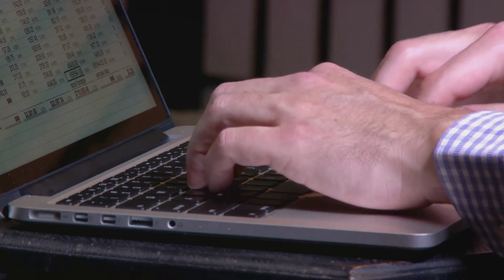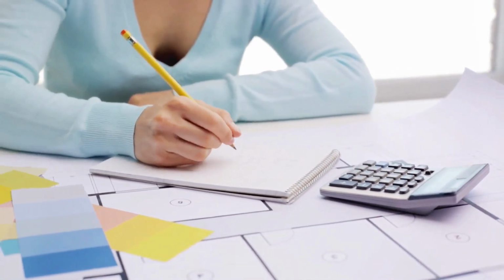Financial Terms for Architects - ARE Practice Management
Dive into the essential financial terms critical for architecture professionals preparing for Division 1: Practice Management of the Architecture Registration Exams (ARE) with our latest video!

This comprehensive guide demystifies financial jargon by explaining fundamental terms such as accounts payable, assets, chart of accounts, and more, tailored specifically for architects. Delve into these core concepts, explore their significance within architectural practice, and gain invaluable insights for passing the ARE exams' financial segment.

Whether you're an emerging architect navigating through exam preparations or seeking a deeper understanding of financial terms in architecture, this content offers essential insights crucial for mastering Division 1: Practice Management.

Master financial terms, enhance your understanding, and empower your architectural journey towards success in the ARE exams!